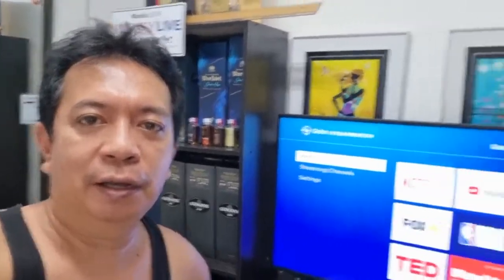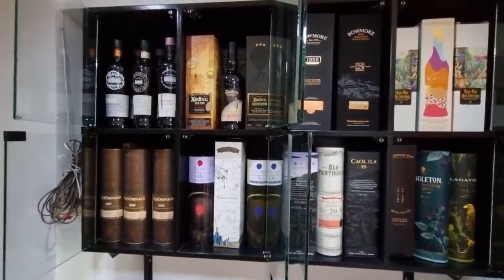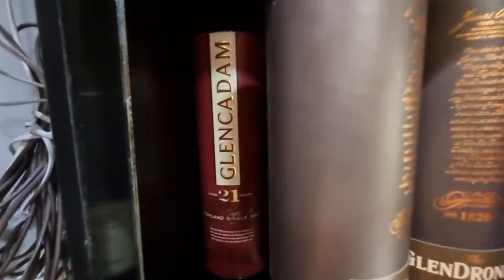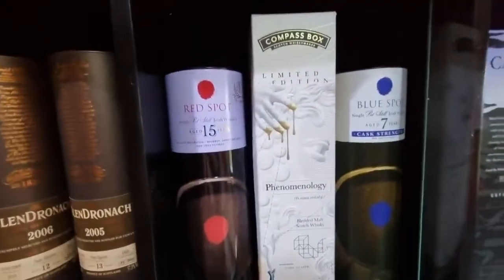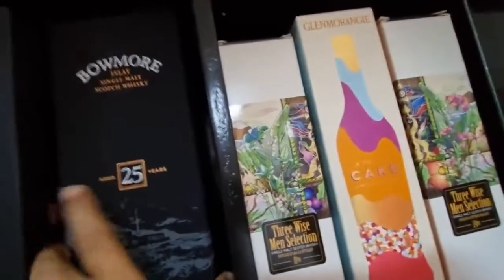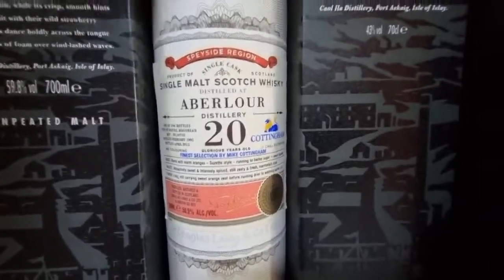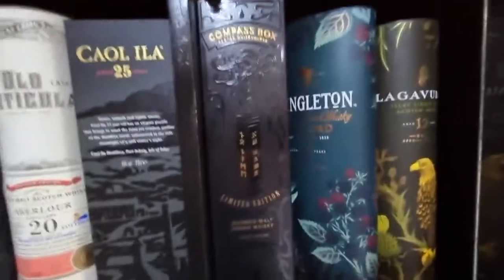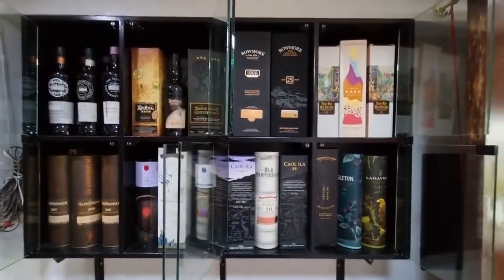My 4th Whisky Cabinet